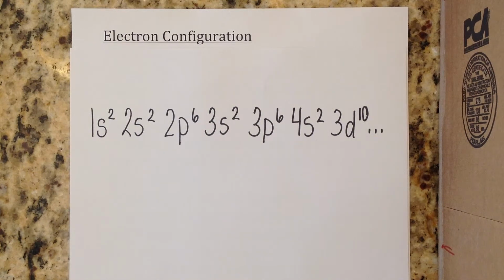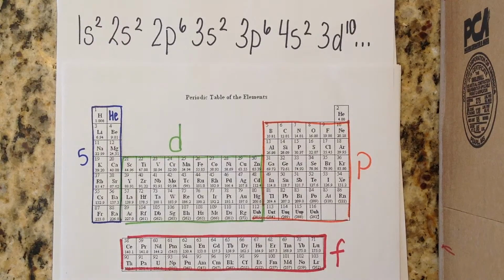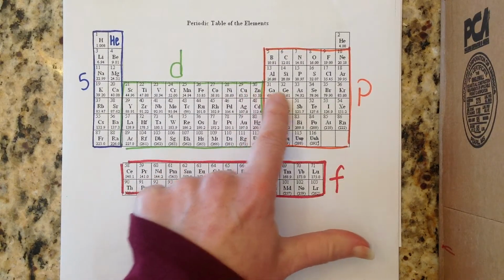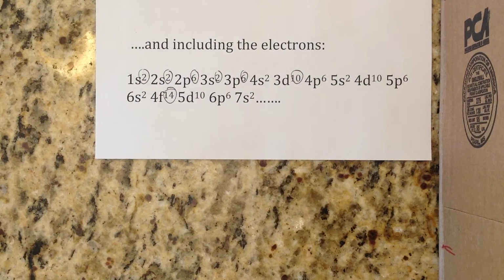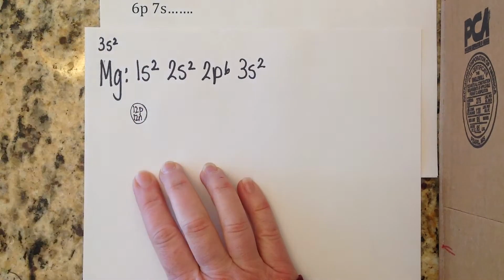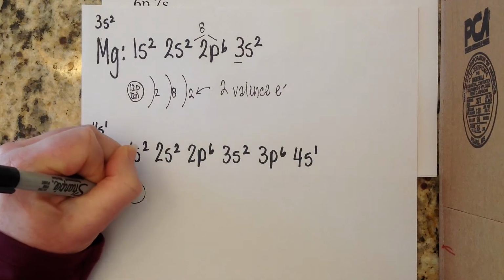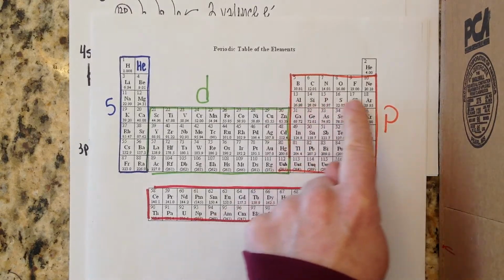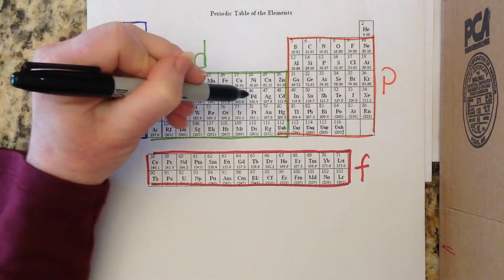Electron Configuration Part 1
Tutorial covers the basics of electron configuration, explaining sub-levels and orbitals for s, p, d and briefly f.  Valence electrons are also mentioned and included are drawings of atoms showing correct number of electrons on each level.  Complete examples for s and p in part 1.  More examples of d and f in part 2.